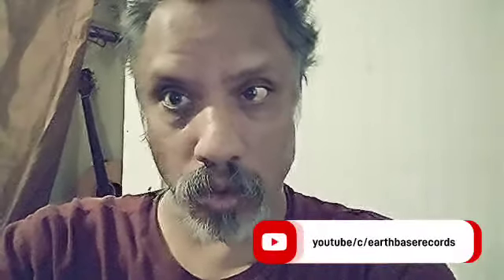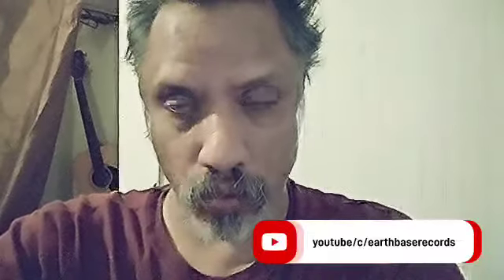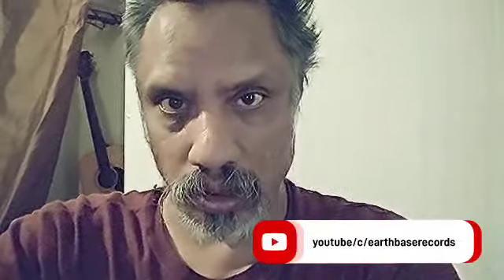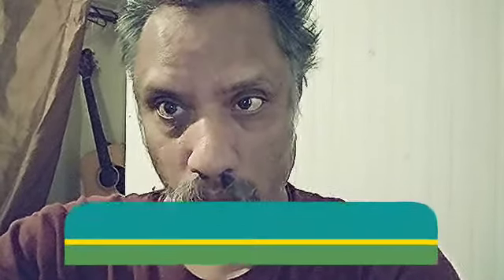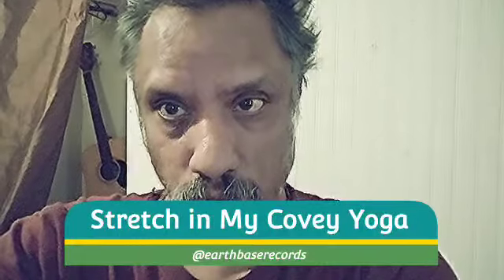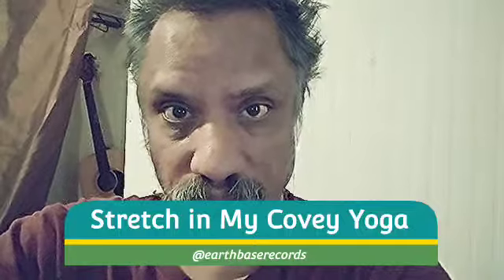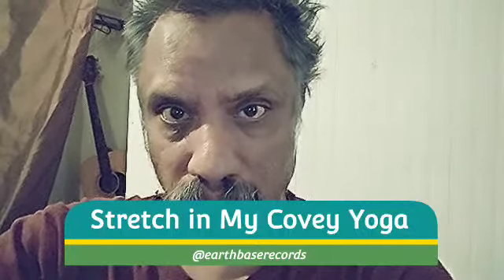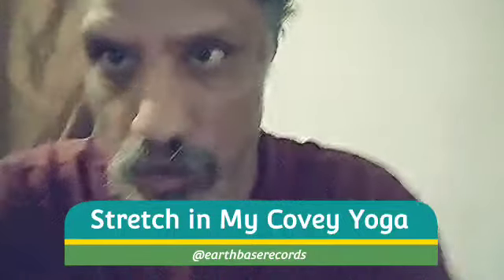Stretch in My Covey Yoga